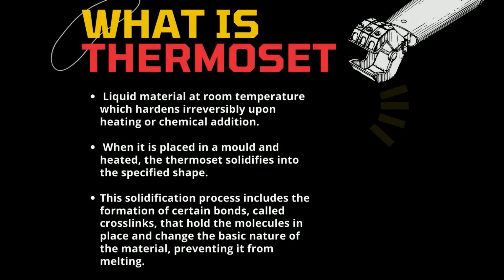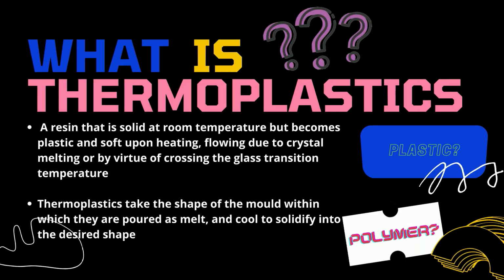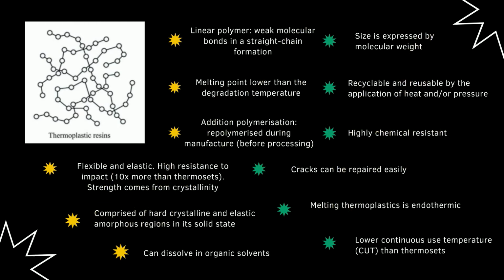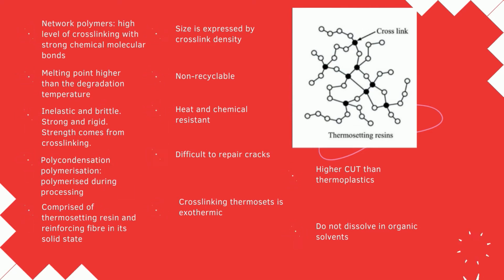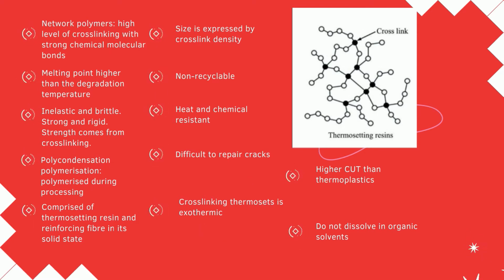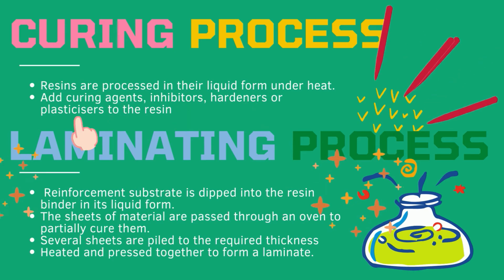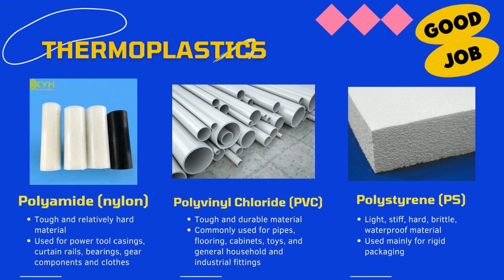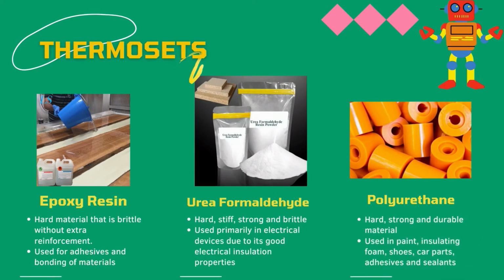Thermoset and Thermoplastic Polymers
K6 Group 9
DANIAL BIN DAMAHURI  AS12213
FOO TONGLI  AS12245
NUR FADLIN QASRINA BINTI MOHAMAD RIDZUAN  AS12206
NUR NATASHA BINTI MOHD HAMZURI  AS12239